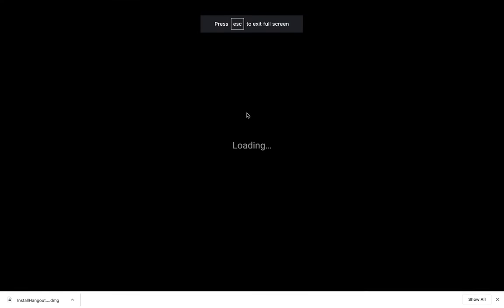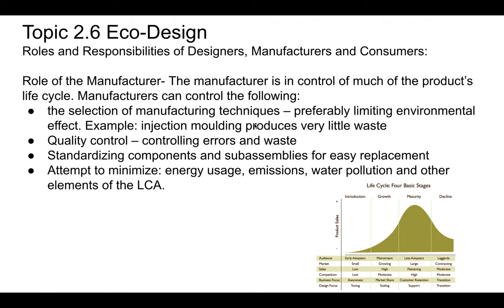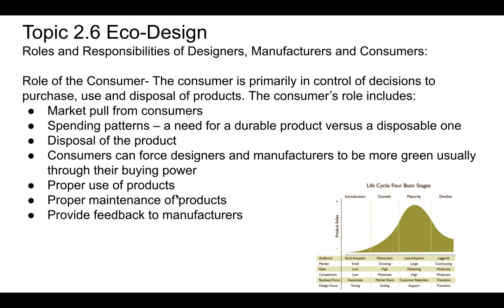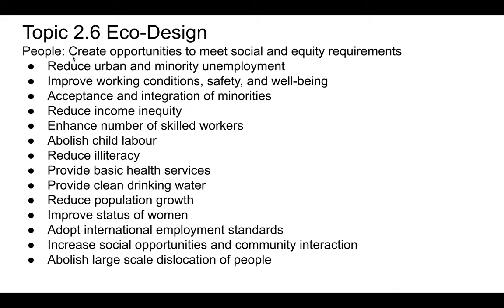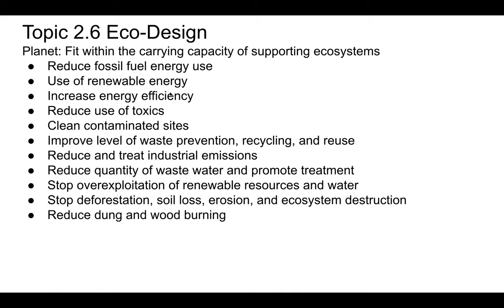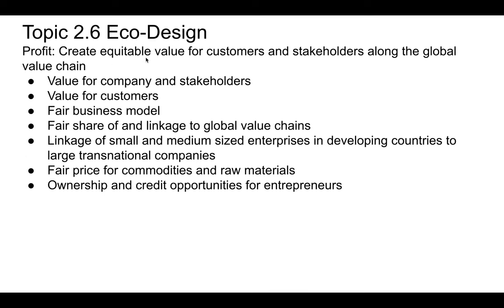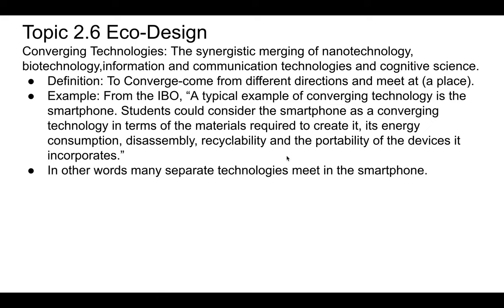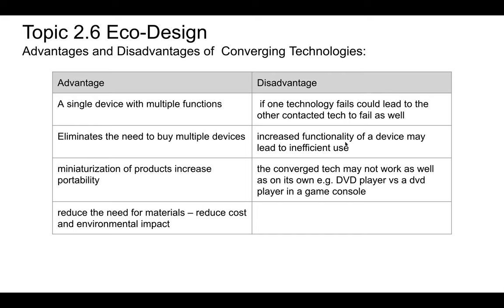Design Technology Topic 2.6 Part 2